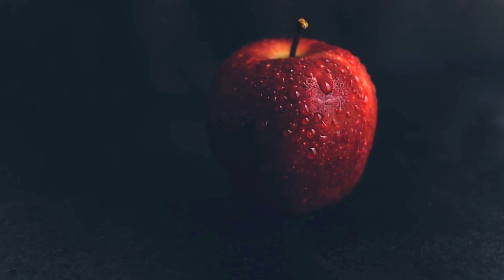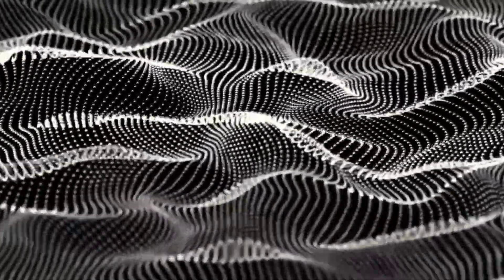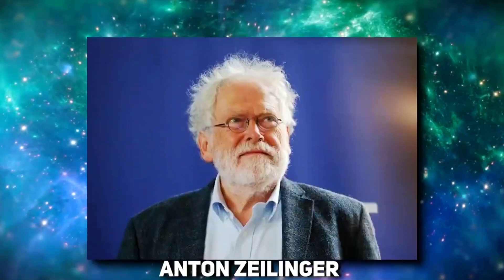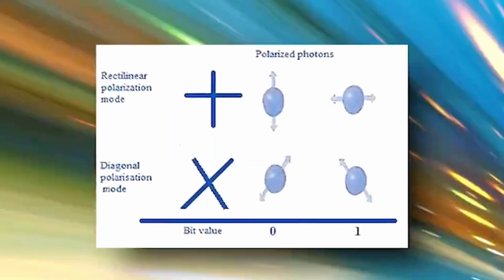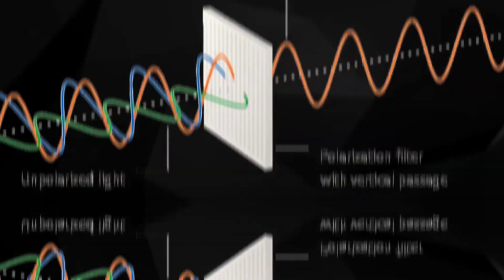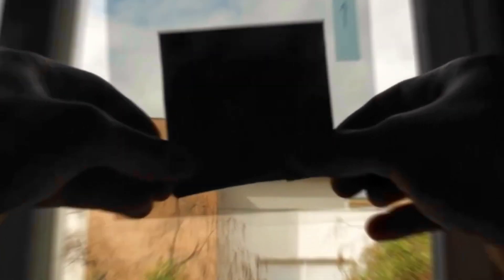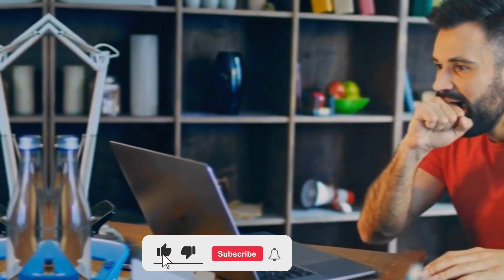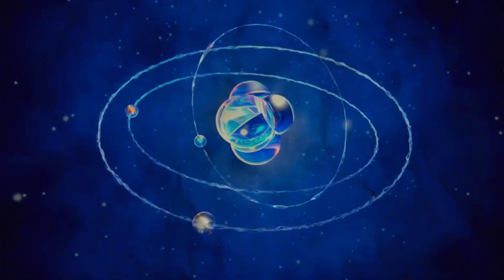Physicists Just Proved the Universe ISN'T REAL (Here’s How) | Future Scope | Space News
An easy to understand explanation of how scientists have proven that the universe isn't real. This group of physicists won the 2022 Nobel Prize for physics after many years of hard work.